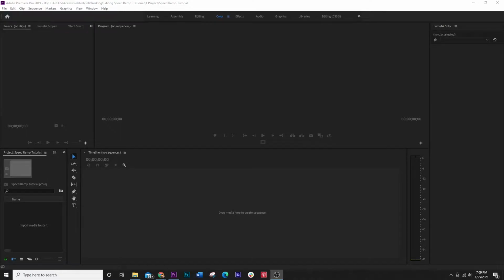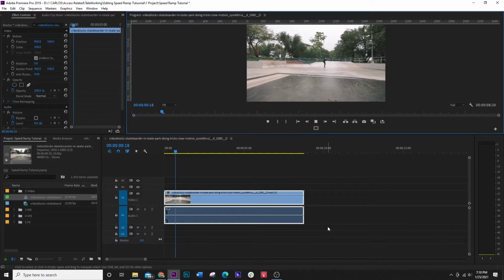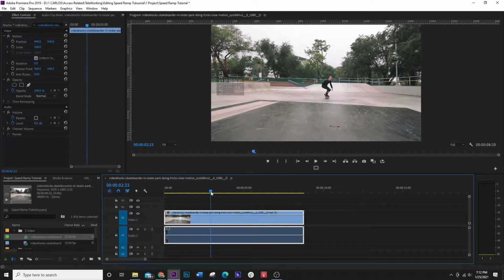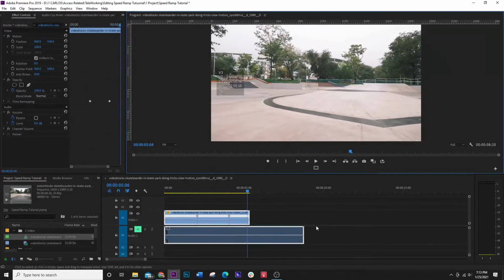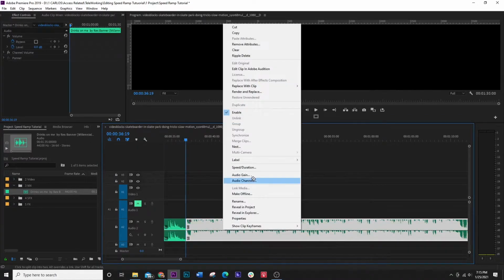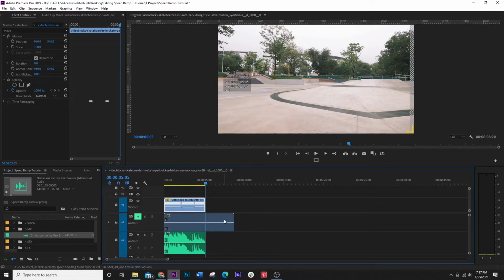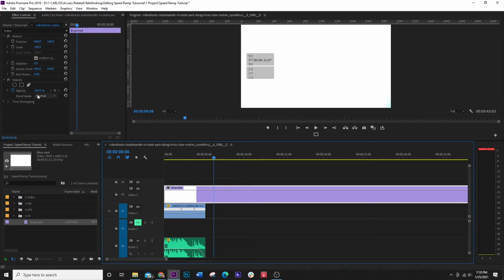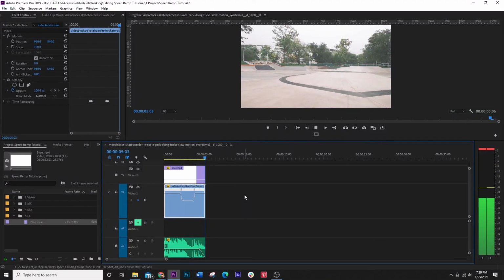Time Remapping Tutorial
How to adjust the speed of your video using time remapping and the speed control in Adobe Premiere.